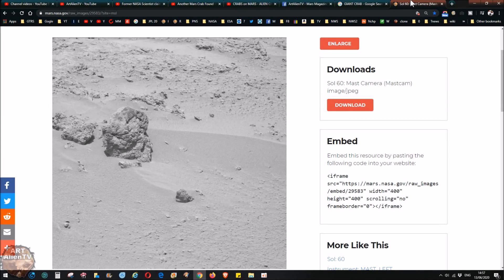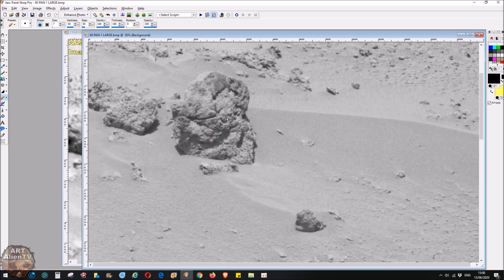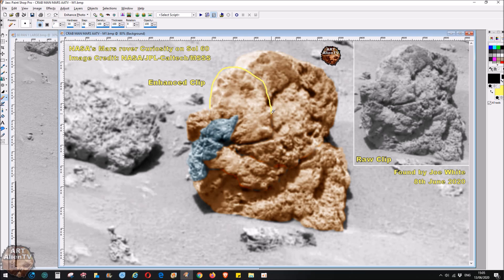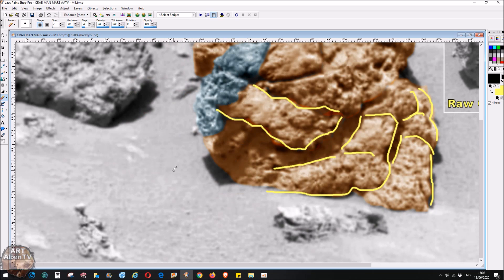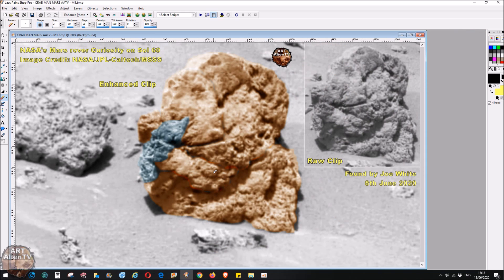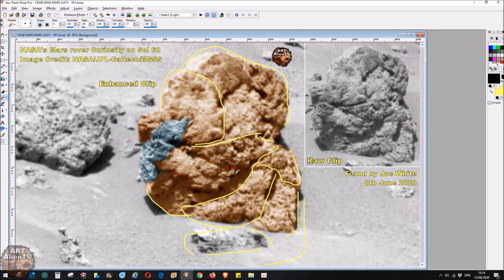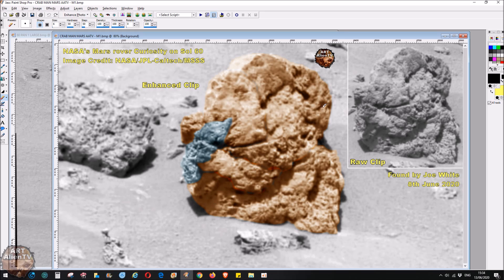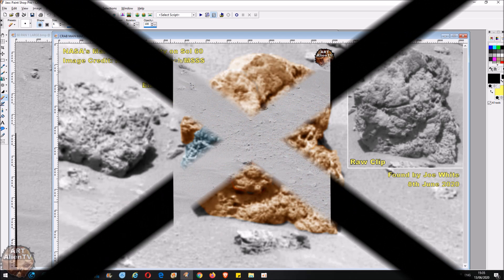HUGE CRAB found on MARS - 2 Feet Tall ? ArtAlienTV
A giant Crab like creature on Mars. Up to 2 feet tall as it is half buried in sand. Just look at the jointed leg details. It seems to have been feeding on a small animal when it was blast frozen in the cataclysm. Jaw dropping details in this amazing image from the Curiosity Rover. This thing has 3 legs on the near side making at least 6. Probably 8 or 10 as some are probably hidden in the dirt. This is an arthropod of some sort.

With new videos uploaded regularly. ArtAlienTV is deducing what actually happened on MARS. Having arguably identified more clear and concise alien structures and artefacts than anybody on Earth. All images can be easily downloaded and checked from the YouTube video descriptions. Genuine alien detective work with CSI style analysis. ArtAlienTV has also had many finds published in the press. (Mars Female Warrior Statue, Mars Dome & pyramid, Mars Giant Sphinx, Tiny Reptile and many more) The media are taking notice of these amazing rover images from our near planets. Join and become a space detective or sit back and watch the incredible evidence roll in.

My image enhancements are always shown next to the official raw images to show that they are well within the bounds of sensible inquiry and analysis. But using my enhanced images without my permission will result in Google copyright action.

First found by Joe White - ArtAlienTV on 8th June 2020 and
published on YouTube first by ArtAlienTV - 13th June 2020.